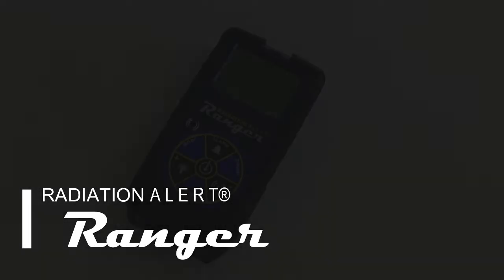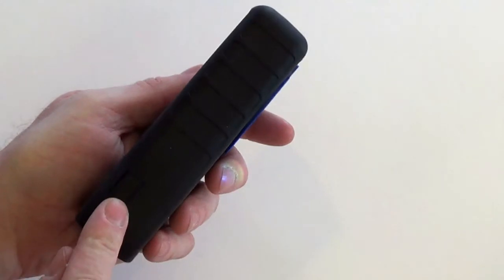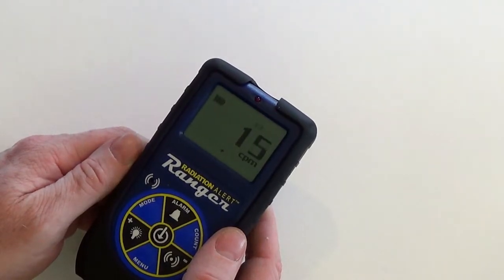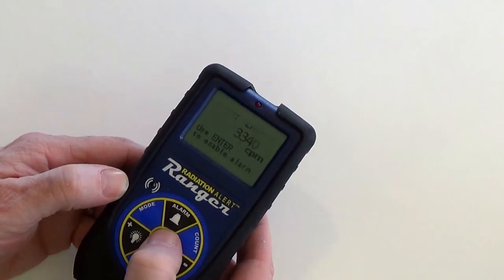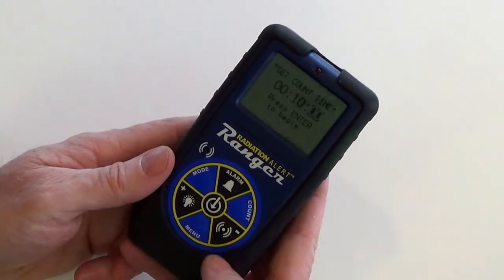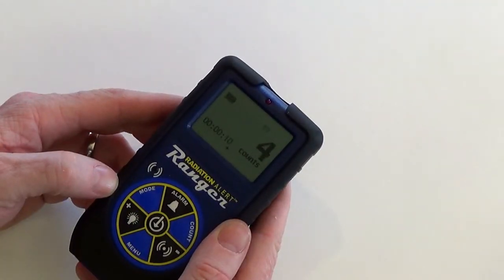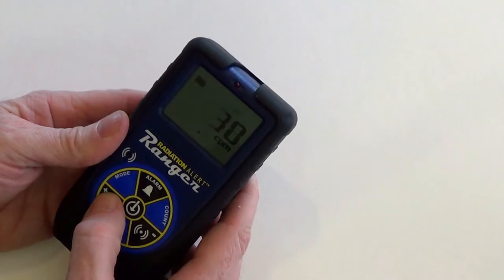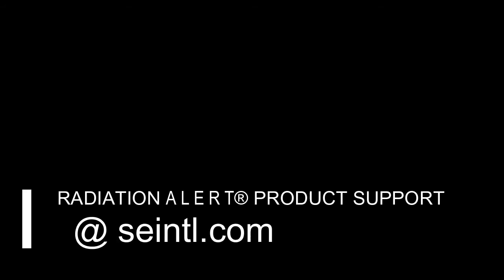Radiation Alert® Ranger - Quick Start Guide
The Radiation Alert® Line of Geiger Counters and Radiation Detectors by S.E. International. Instructional videos and reviews.